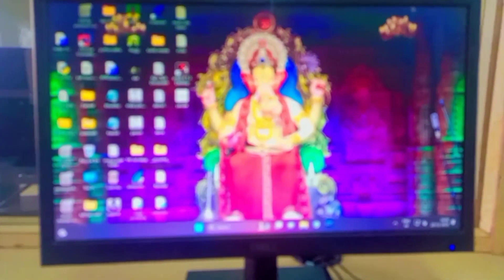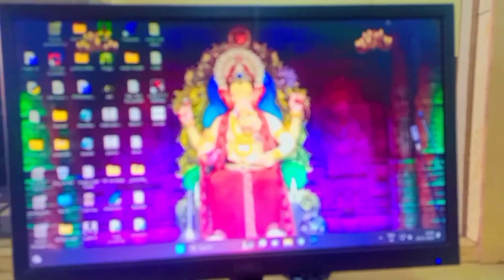Hatho Se Lakire Yahi Kahti Hai 😱 | My First Vlog